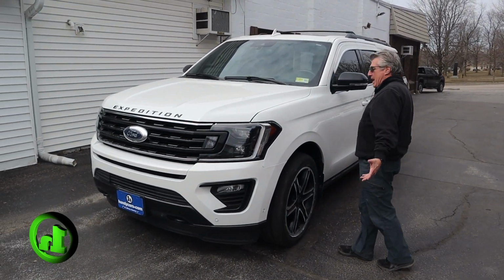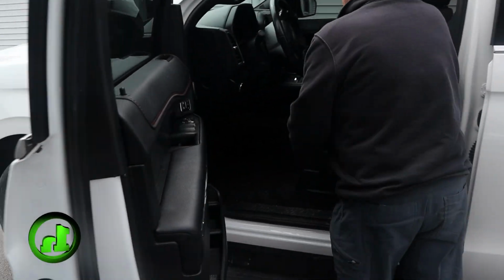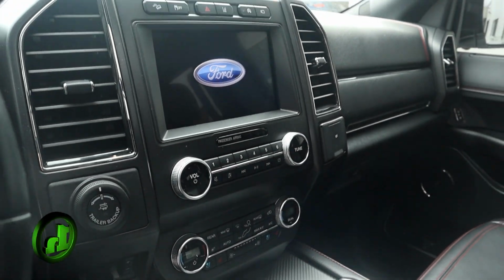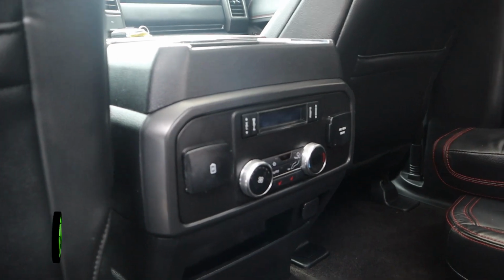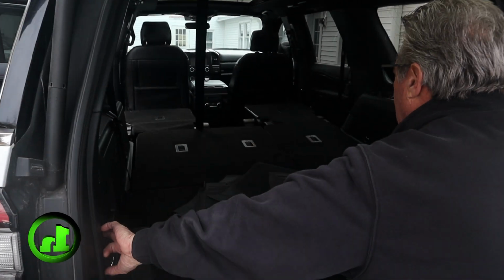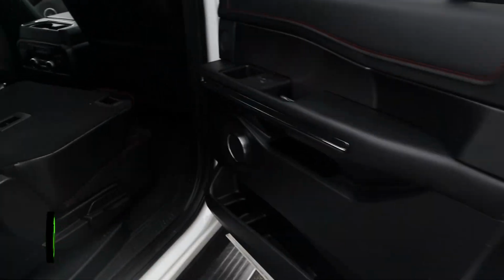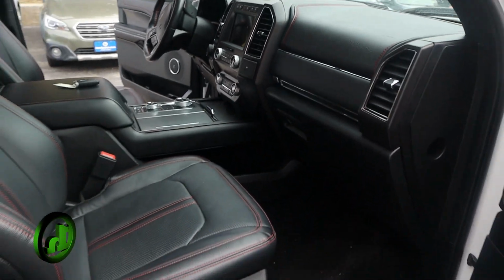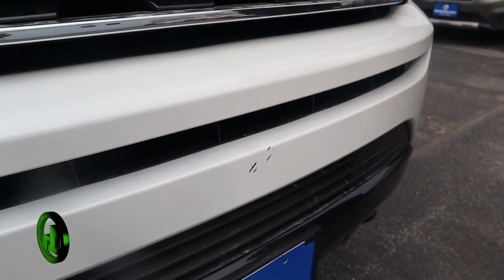2020 Ford Expedition for Eric - from Frank Marshall